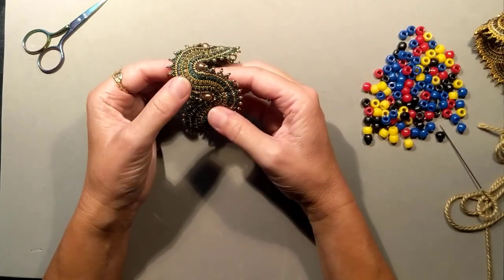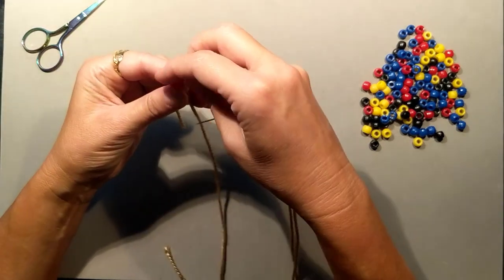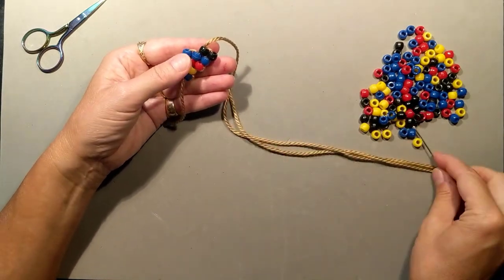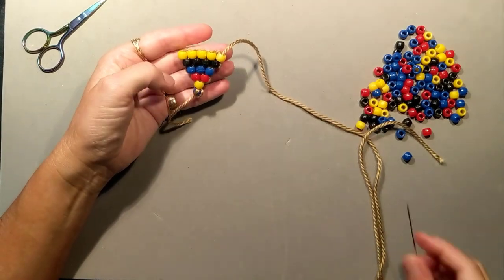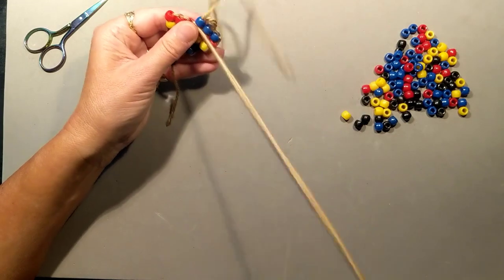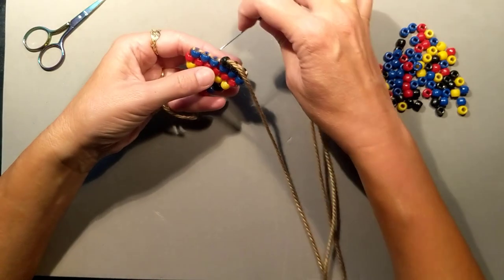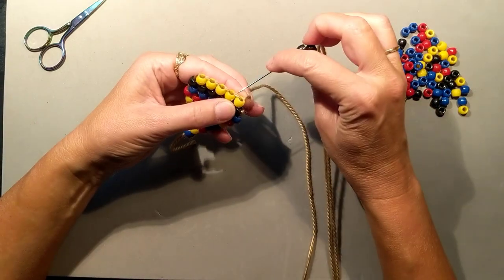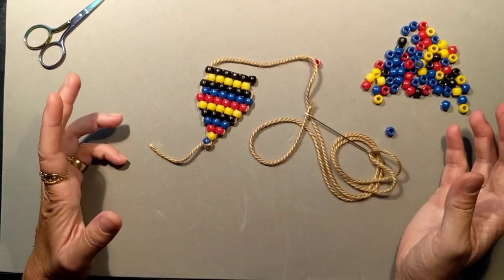Beading 11: How to Make Linear Brick Stitch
Brick stitch is a very versatile technique that allows you to wok with different bead sizes and shapes all in the same project. Learn the basics of starting and working a brick-stitch piece.